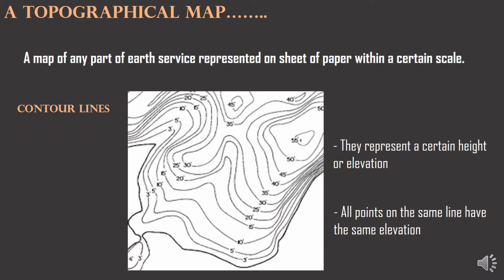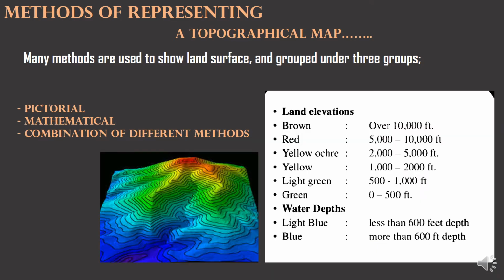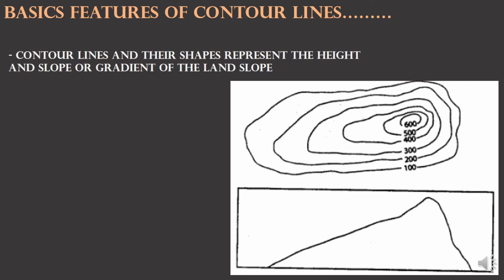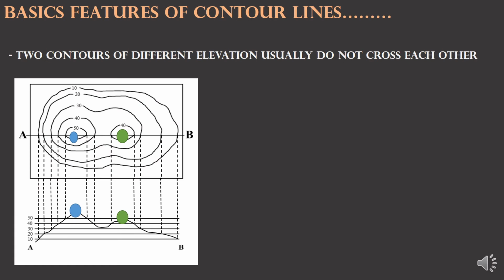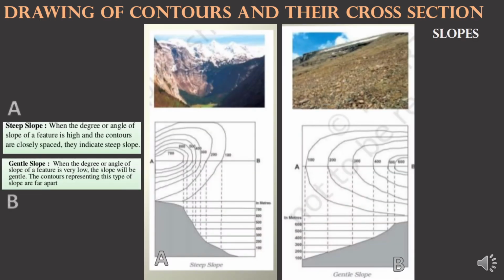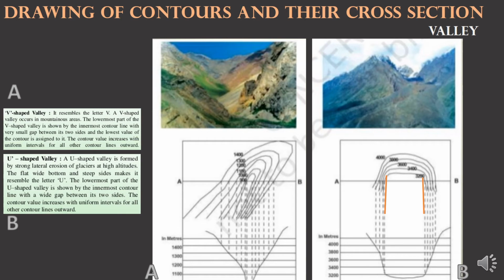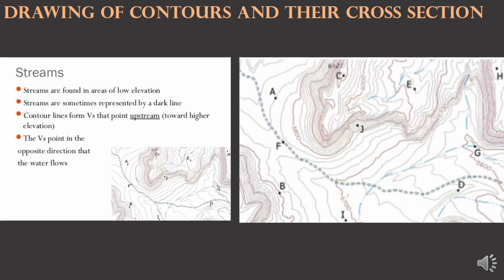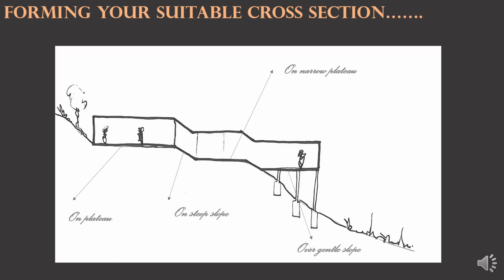ARC523 Urban Design – Week 7 Lecture